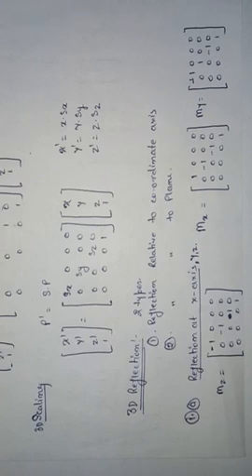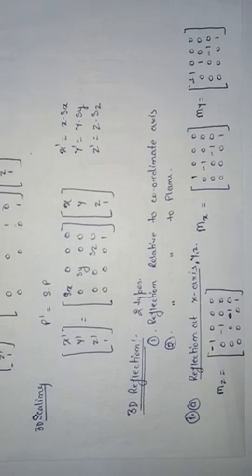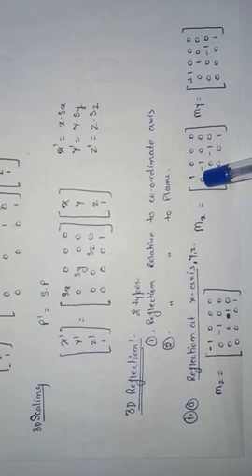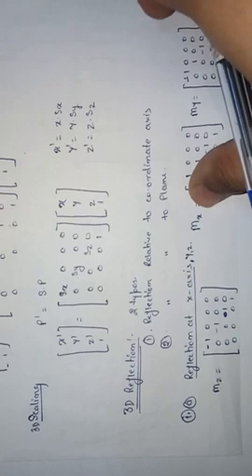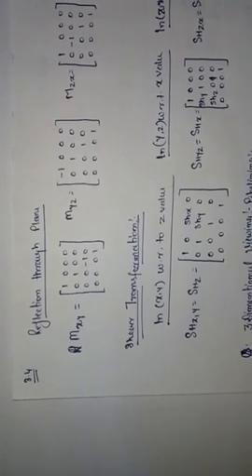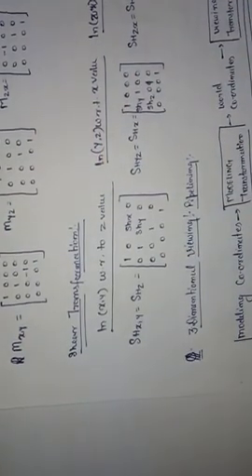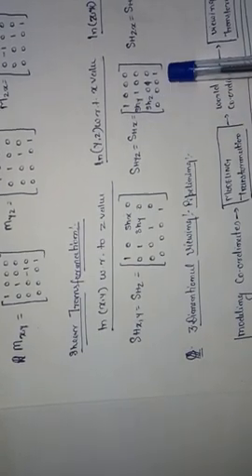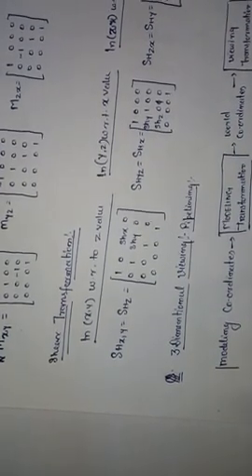3D Transformation: 3d mirror reflection and shearing